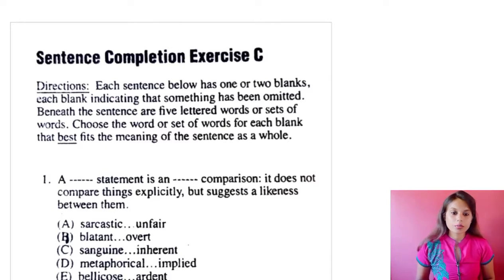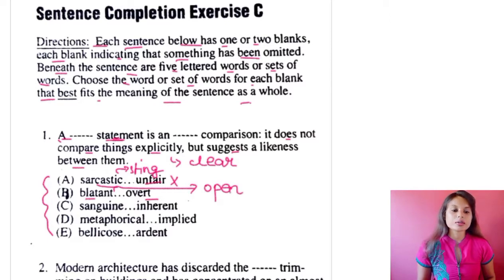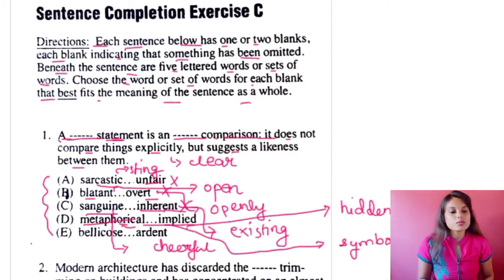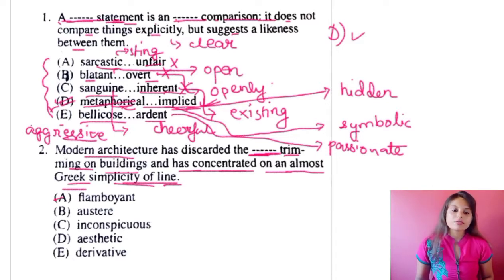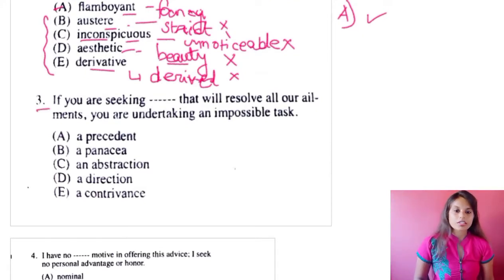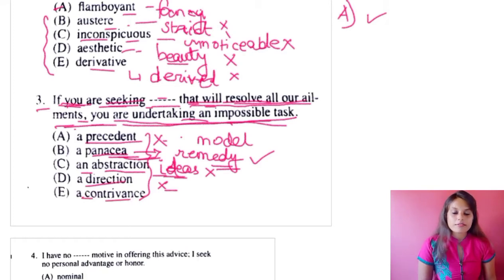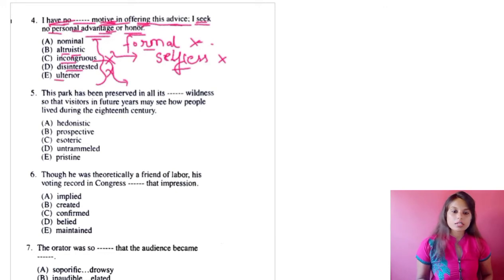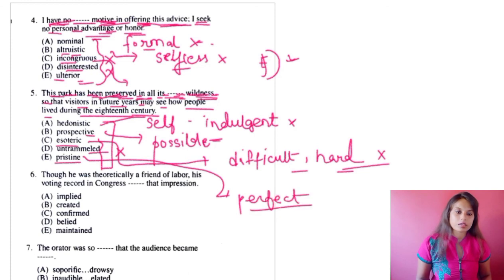Sentence Completion Tips | Solved Questions Examples | Completion of Sentence | Tricks & Strategies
Sentence Completion is a common test item in most competitive exams. A sentence contains one or two blanks (usually), to be filled in using the choices. These questions test your vocabulary and knowledge of the finer distinctions among words.

Sentence completions test the skill to use the information observed in complex and incomplete sentences in order to correctly complete them. It tests a candidate’s vocabulary power and skill to follow the logic of sentences. These sentences are often quite complex.

Types:
There are possibly four types of sentence completions:

Restatement:  Containing words such as namely, in other words, in fact, that is, etc.

Example: The pickpocket was a trickster, in other words, a ______.  Here answer will be knave or scoundrel, which restates “trickster,”

Comparison: Containing the words such as likewise, similarly, and, just as, as like as, etc.

Example:  Jack was cleared of all charges; similarly, Jill was ______.

Here we have to compare ‘cleared of all charges’ with the suitable word, and hence vindicated is the answer.

Contrast: Containing the words such as though, although, however, despite, but, yet, on the other hand, but, however, despite, or, on the contrary, etc.

Example: Although the tiger is a solitary beast, its cousin the lion is a ______ wild animal.

Here answer should be in contrast with “solitary”. Therefore, gregarious or sociable are possible answers.

Cause and effect: Containing words such as this, therefore, consequently, because of, etc. Also contains phrases such as due to, as a result, leads to, etc.

Example: A truck stole her parking spot; consequently, Rocky’s ______ look showed her displeasure.

📌WHATSAPP AT

FOR

 📚   STUDY MATERIALS